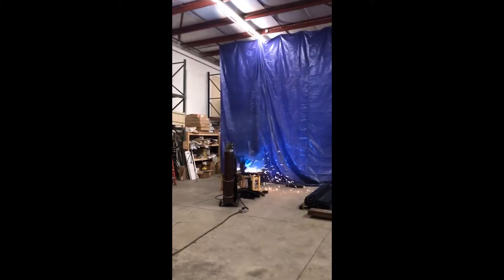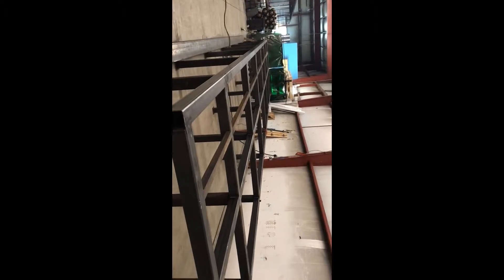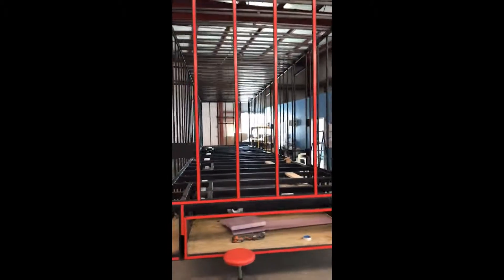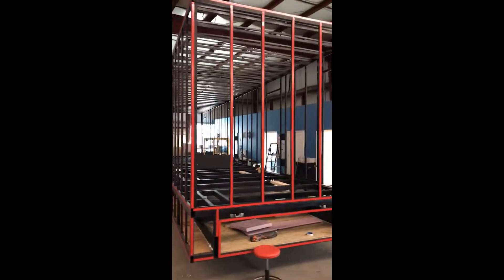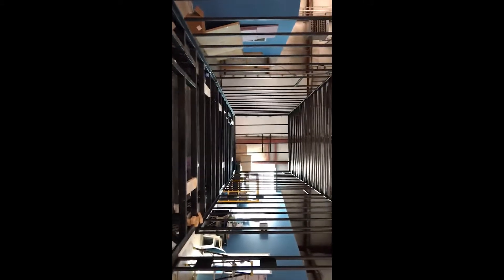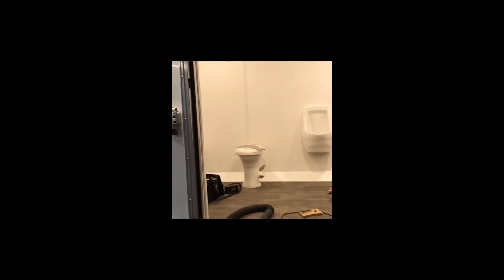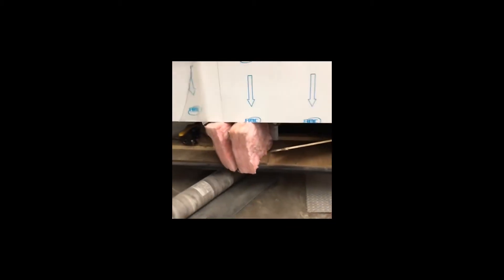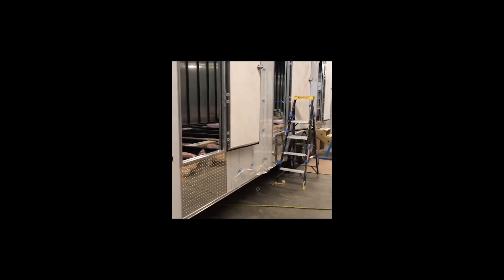Trailer in progress CC